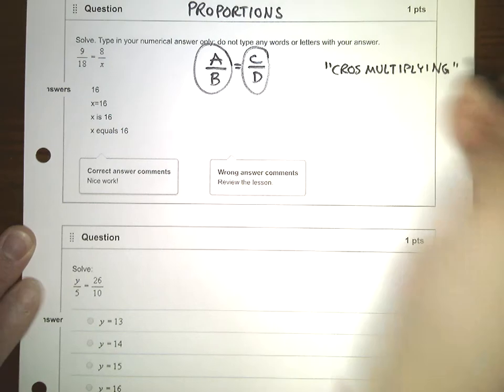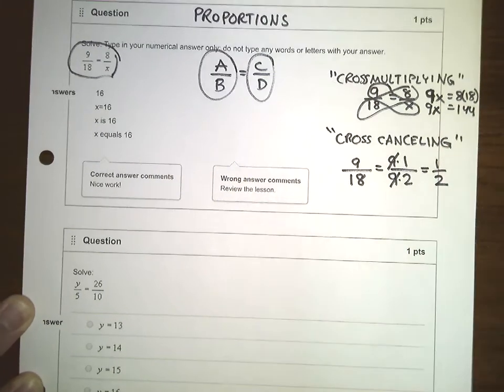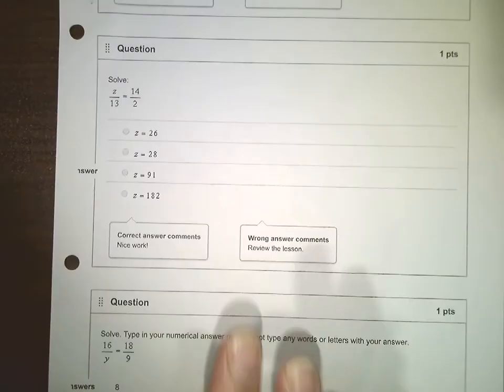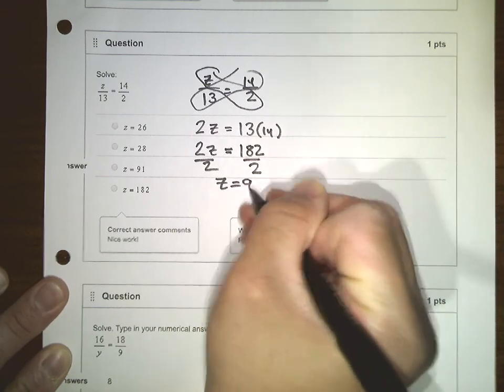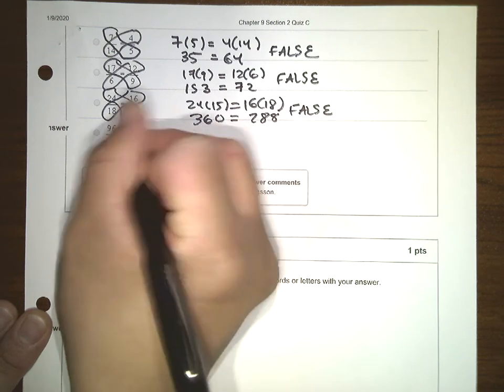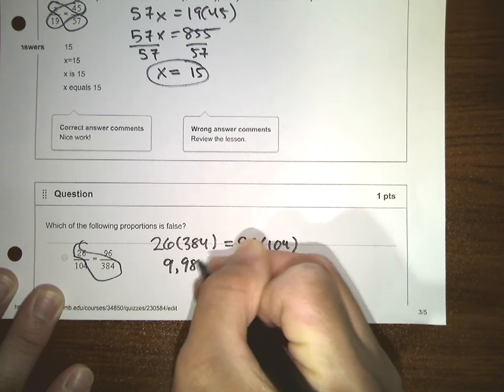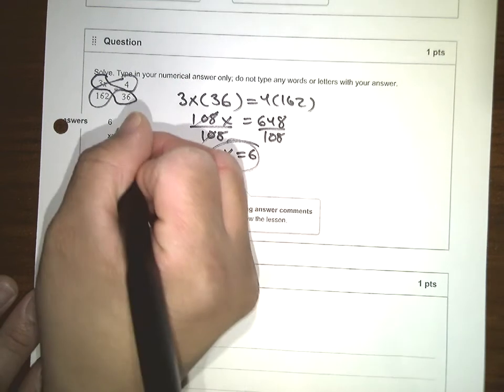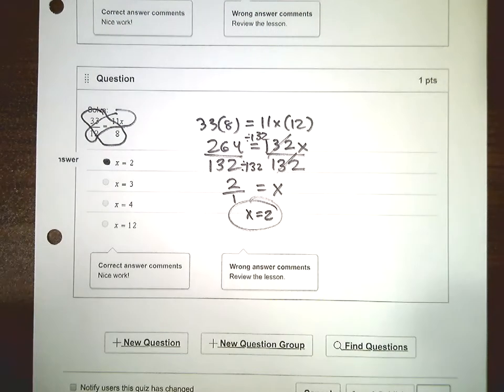Proportion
This video discusses proportion.